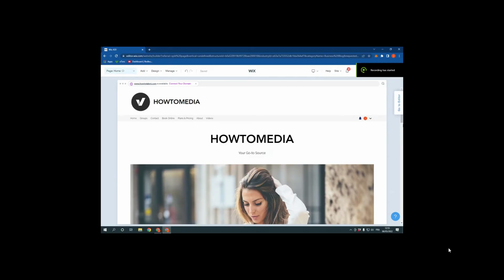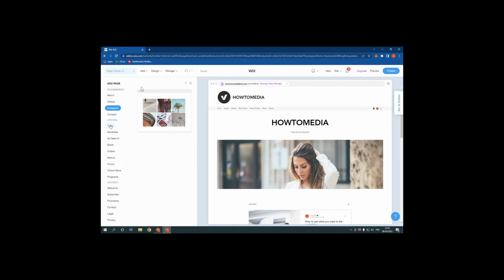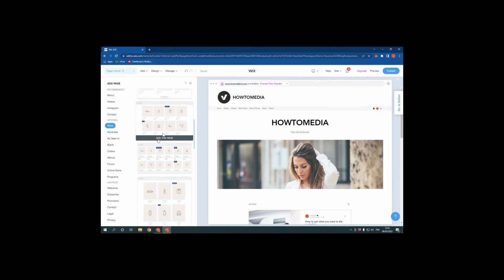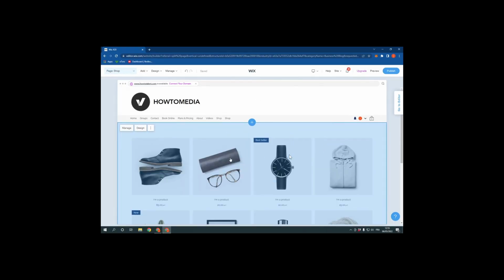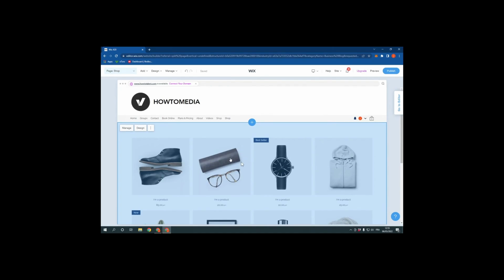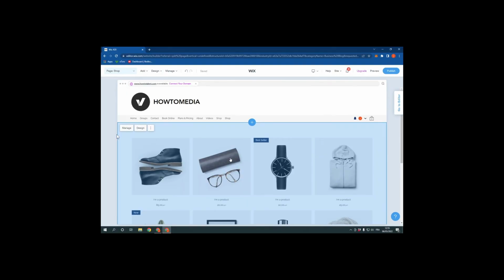How to Add a Store Page in Wix (FULL GUIDE) 2025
- This tutorial shows how to add a store page in Wix using the latest tools available in 2025. Learn how to set up products, payment methods, and layout to start selling quickly and efficiently.